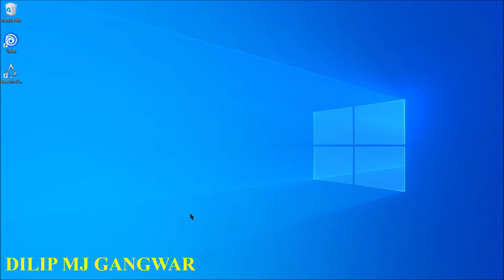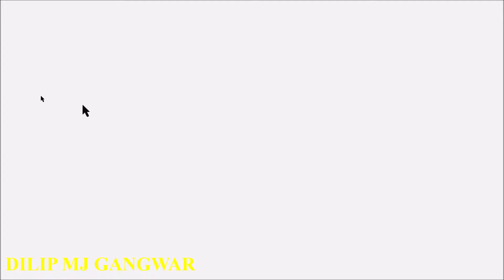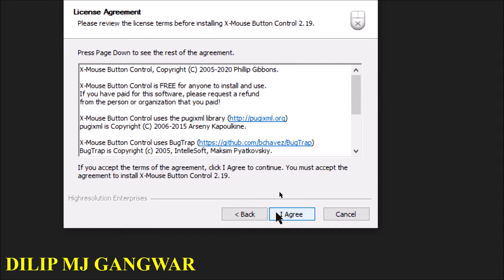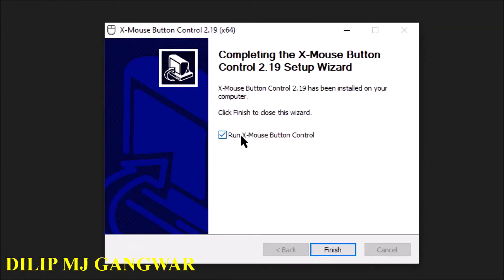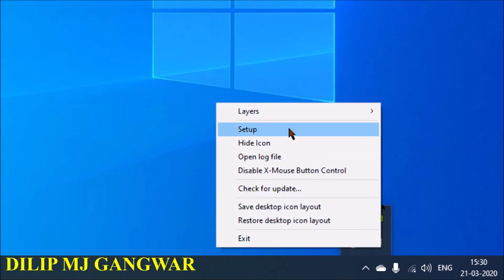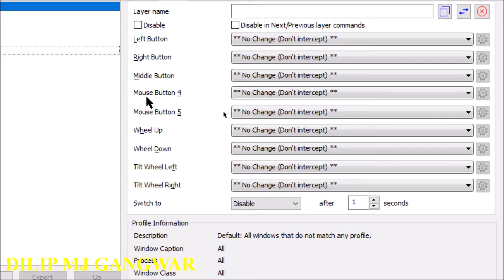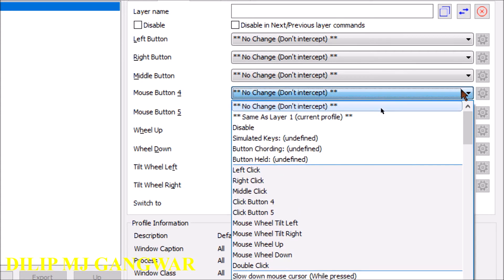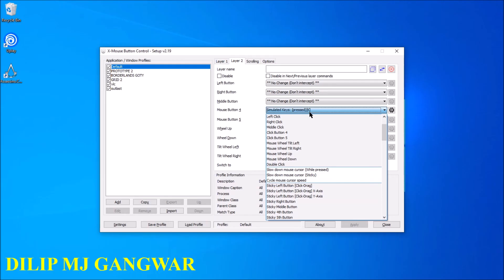How to setup extra mouse button controls